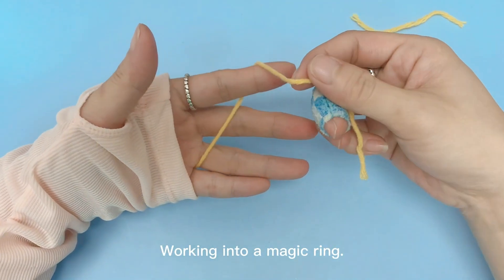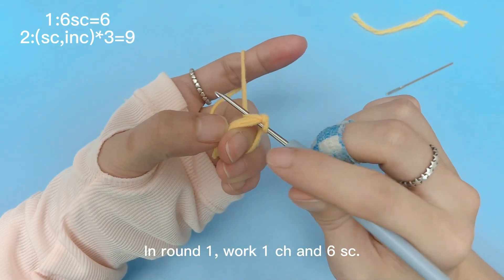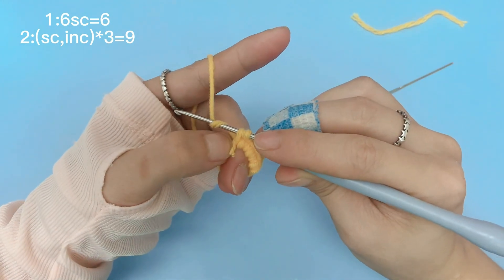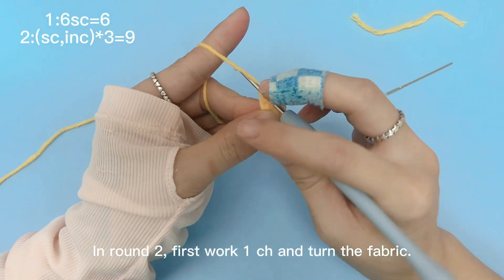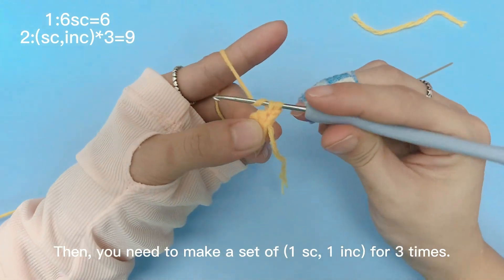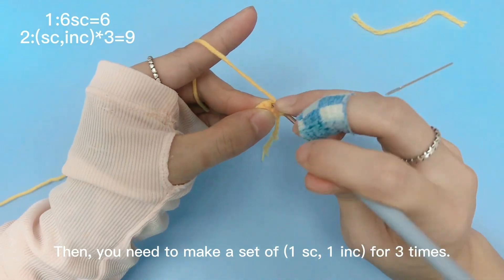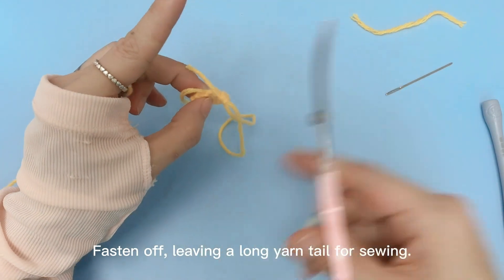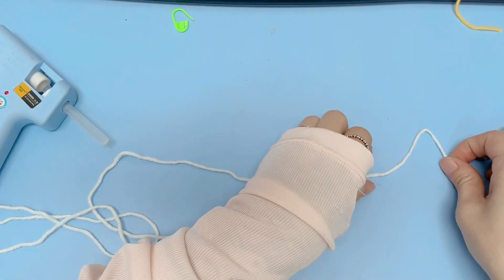Tiger Bouquet-4：How to crochet Tiger's ears？